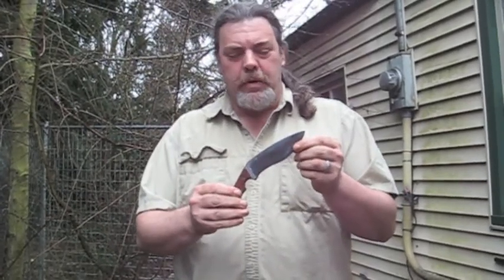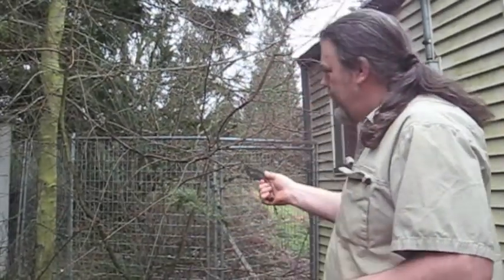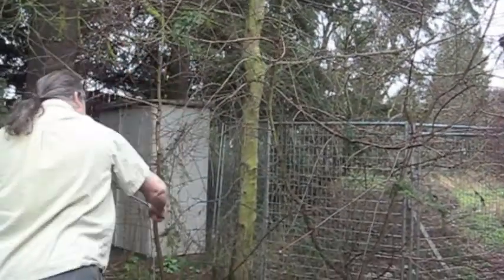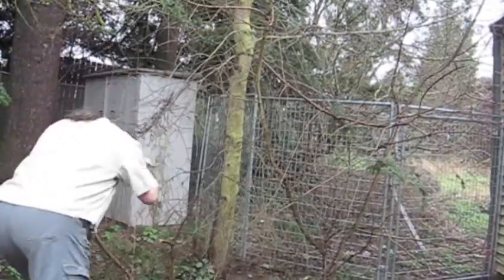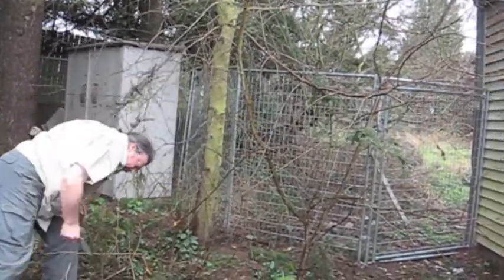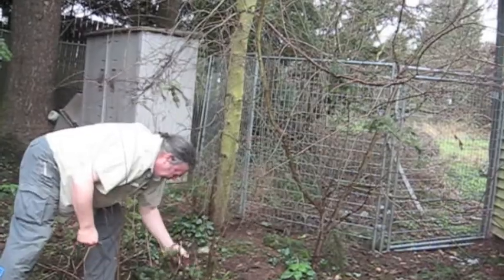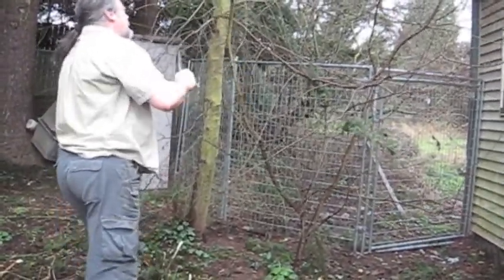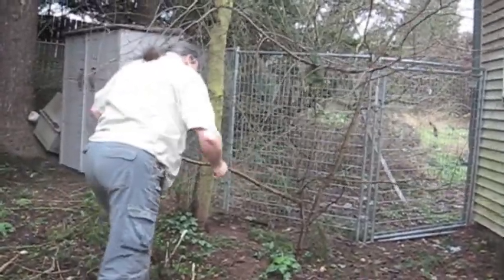Tinker Pearce-CSD Micro.mov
Tinker demonstrates the cutting utility of the new CSD-Micro, a Khukuri with a 5-3/4 inch long blade.  OAL of the knife is 9-3/4 inches, 5-3/4 inch blade- 3/8 inch thick, full-profile tang.  It's a little beast!